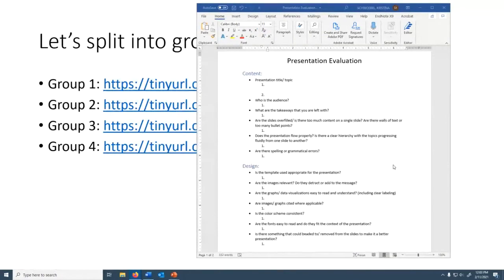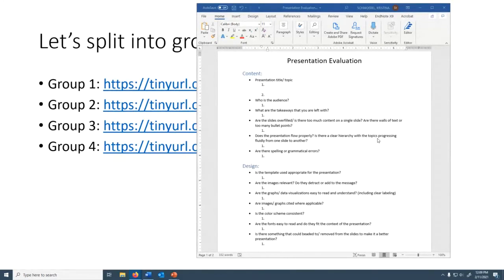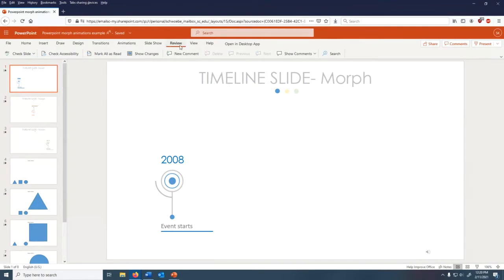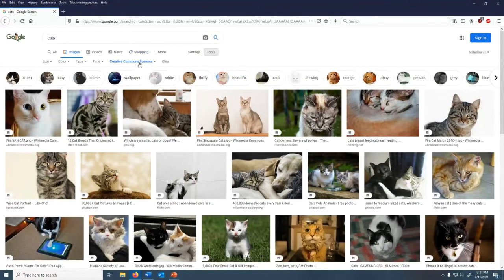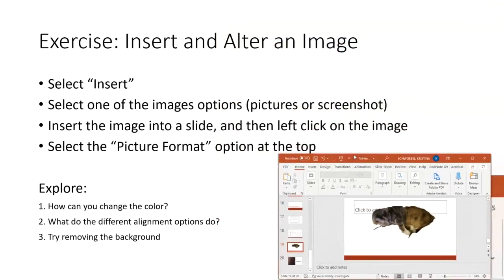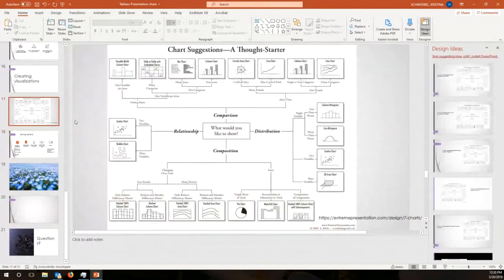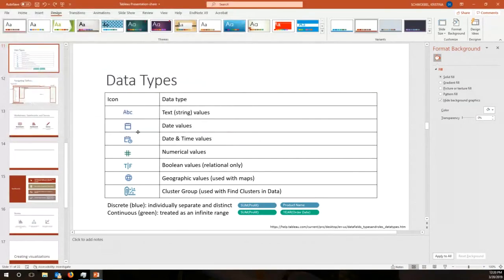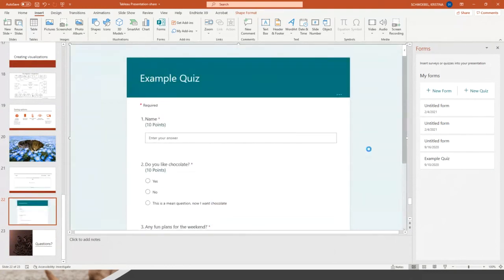PowerPoint Tools and Techniques Group Hands on Workshop